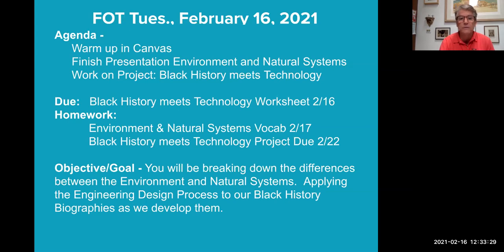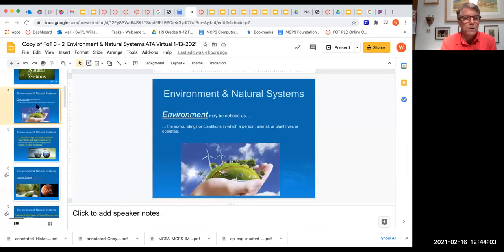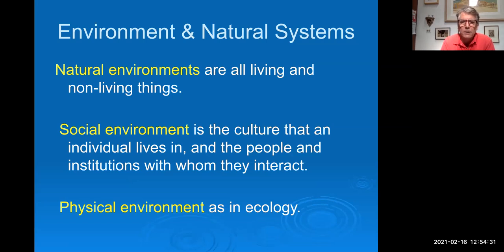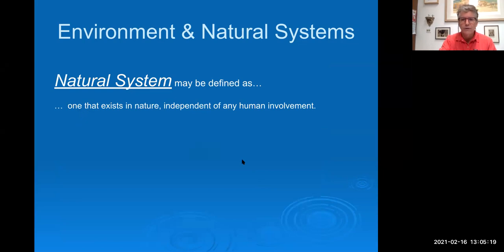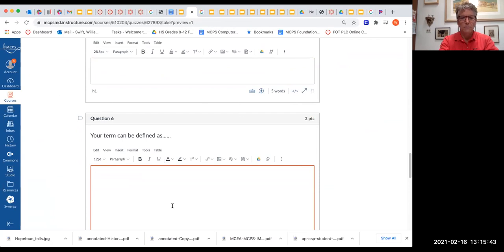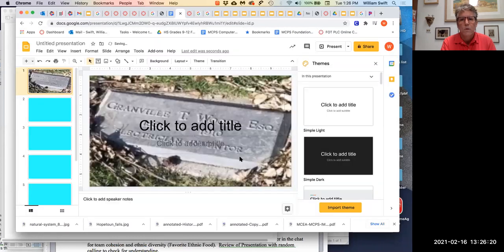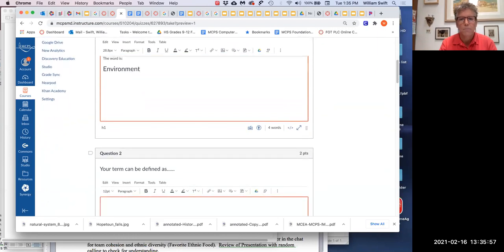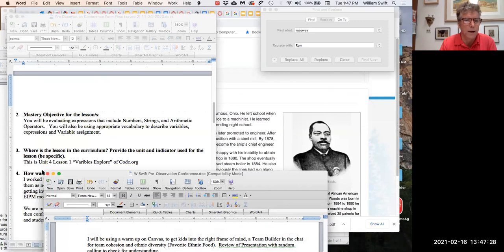FOT 2 16 2021 W Swift